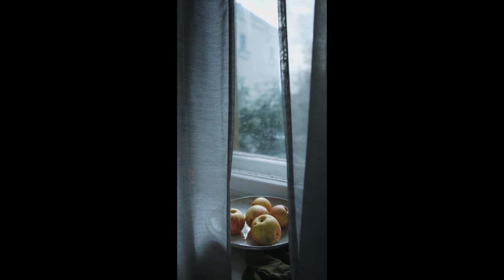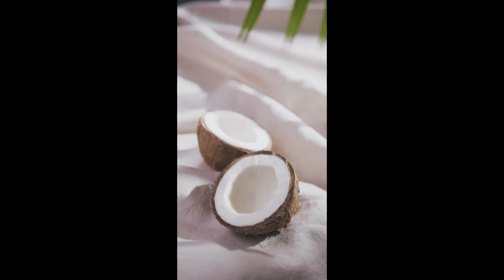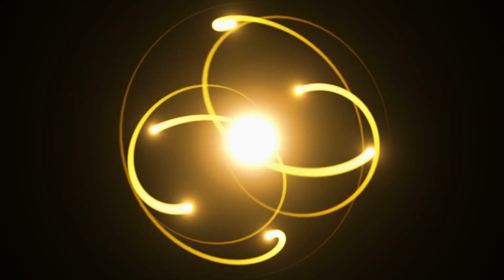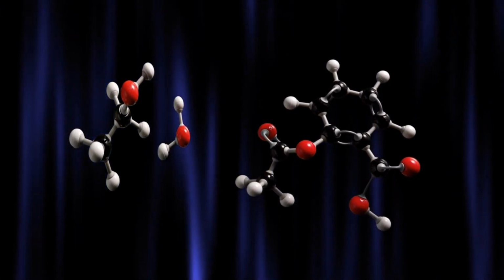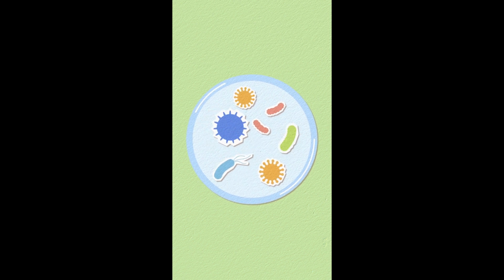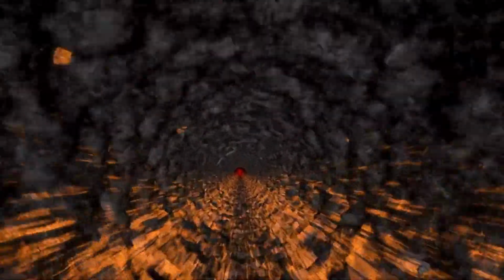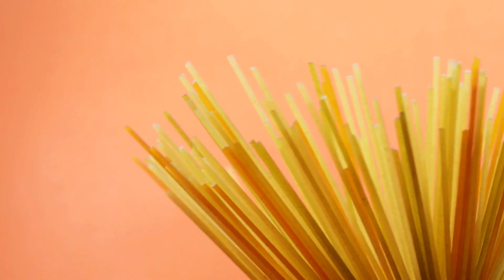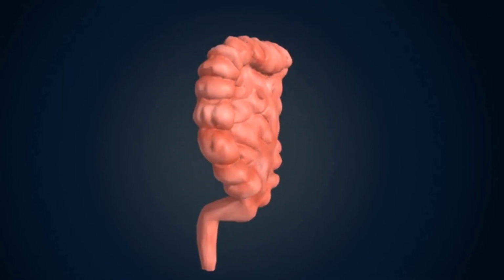Apple Cider Vinegar for Effective Carb Control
This video will explain why anyone should be taking apple cider vinegar with
every meal, even if they aren't diabetic, but especially for diabetics.

Describers how apple cider vinegar literally effects and influences sugar within your body so that sugar doesn't have it's negative effects on the body.

Also explains the surprising mineral content of both apple cider vinegar and
coconut vinegar, and why both are very effective and promoting health and
longevity.